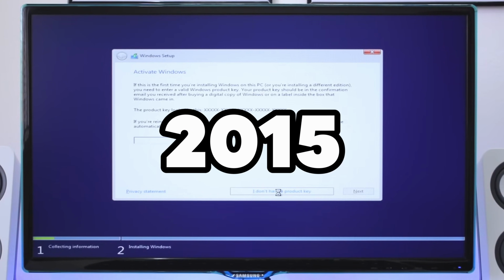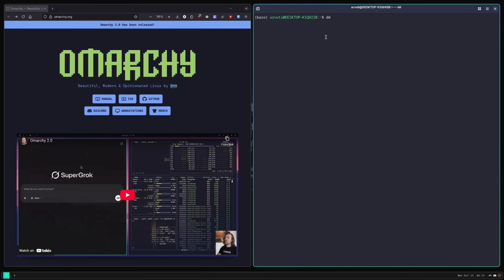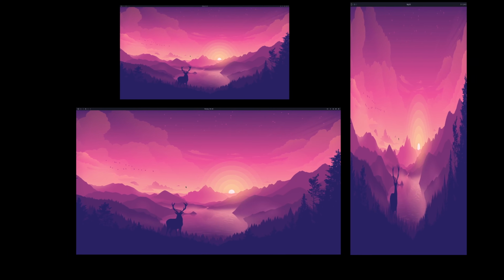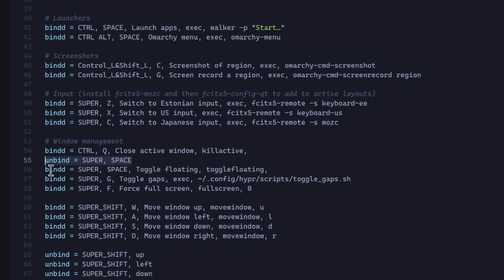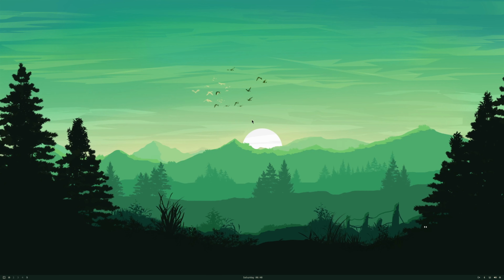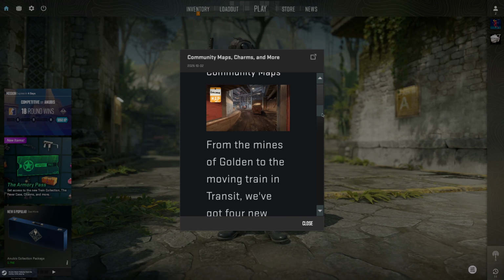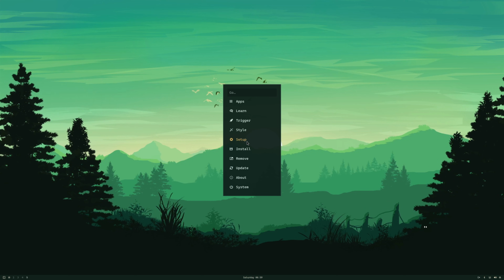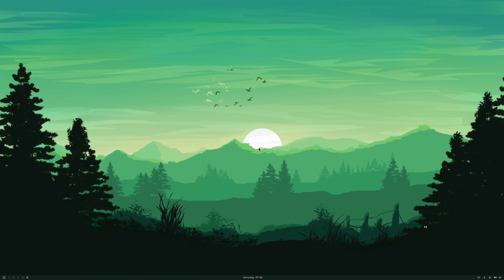I Can't Believe How Good Linux Is Now.. (Omarchy Linux)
As Windows is evolving backwards, Linux evolving forwards, but has it improved enough to be actually usable? In this video I'll find out by also trying Omarchy Linux.

CHAPTERS:
00:00 Windows install forcing account
01:00 Why not install Linux? (+ Omarcy Linux)
01:35 My old Linux setup
02:55 Installing Omarchy Linux
03:40 Omarchy first impressions
05:20 3 DAYS LATER (fully configured)
07:20 No graphical issues anymore??
07:40 Trying DaVinci Resolve..
08:35 DaVinci Resolve Hyprland Drag And Drop Issue
09:15 Trying gaming (Counter-Strike 2 on Omarchy Linux)
10:23 OMARCHY LINUX REVIEW
12:40 Will I switch to Linux?
13:11 Outro